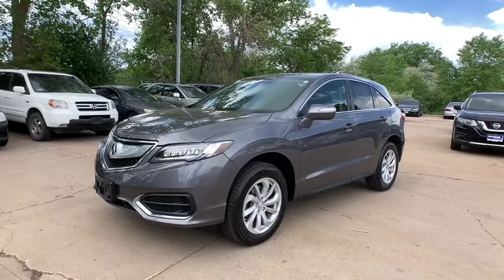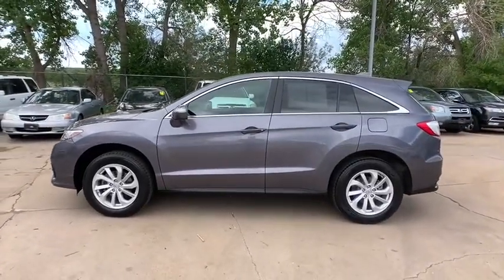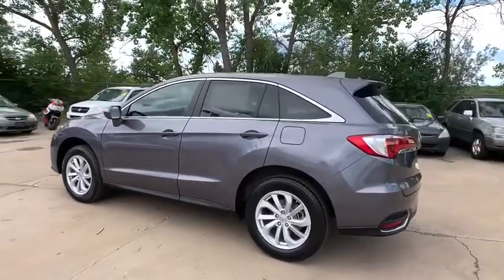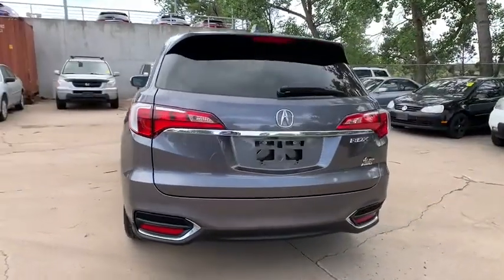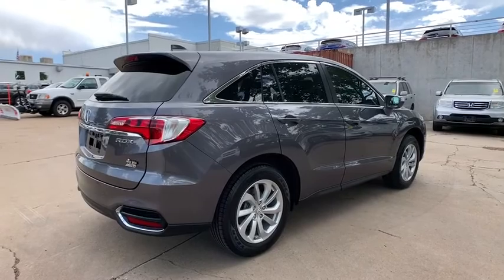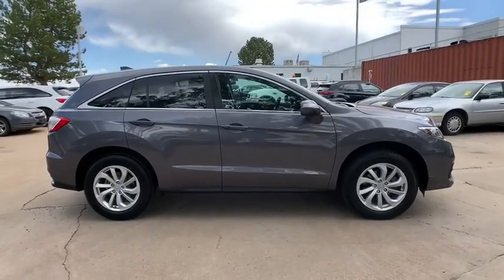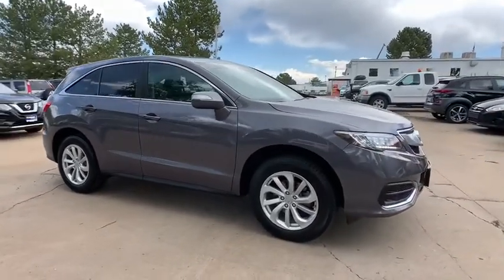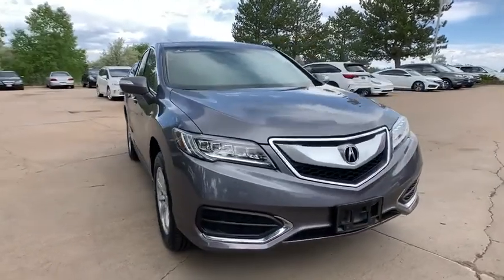2017 Acura RDX Denver, Aurora, Centennial, Parker, Highlands Ranch, CO PA23375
Used 2017 Acura RDX available in Denver, Colorado at Mile High Acura. Servicing the Aurora, Centennial, Parker, Highlands Ranch, CO area.

Priced below KBB Fair Purchase Price! CARFAX One-Owner. Clean CARFAX.brbrLOW MILES! CERTIFIED CLEAN CARFAX LEATHER ONE OWNER SUNROOF/MOONROOF BACKUP CAMERA HEATED SEATS KEYLESS ACCESS w/PUSH BUTTON START 4D Sport Utility 3.5L V6 SOHC i-VTEC 24V AWD Modern Steel Metallic Ebony.brbrReviews:br  * Strong acceleration and fuel economy from standard V6 engine; elevated rear seat provides generous legroom and a commanding view; more features than competitors at a similar or much lower price; generous cargo capacity for the segment. Source: EdmundsbrbrbrAcura Certified Pre-Owned Details:brbr  * Transferable Warrantybr  * Limited Warranty: 24 Month/100000 Mile (whichever comes first) after new car warranty expires or from certified purchase datebr  * Powertrain Limited Warranty: 84 Month/100000 Mile (whichever comes first) from original in-service datebr  * Vehicle Historybr  * 1st scheduled maintenance Complimentary 3-month AcuraLink trial Complimentary 3-month SiriusXM Radio Service. Includes Trip Interruption Rental Vehicle Reimbursement and Concierge Servicebr  * Warranty Deductible: $0br  * Roadside Assistancebr  * 182 Point InspectionbrbrbrLocated in Denver CO and also serving Aurora Parker Highlands Ranch Castle Rock Littleton Lakewood Englewood Lone Tree Boulder Colorado Springs Fort Collins Centennial and Golden. All prices include Dealer and Handling of $599.